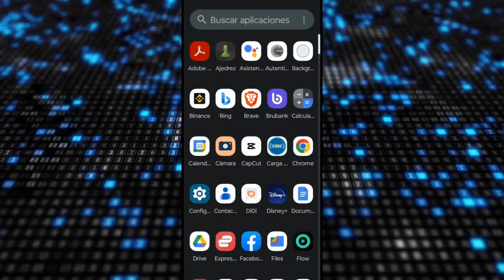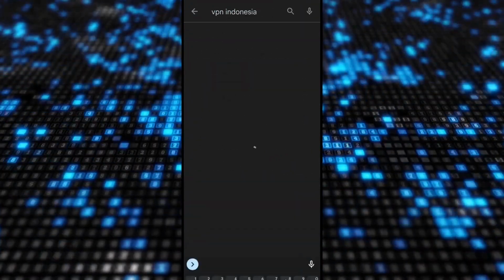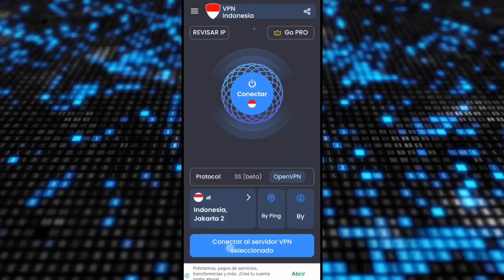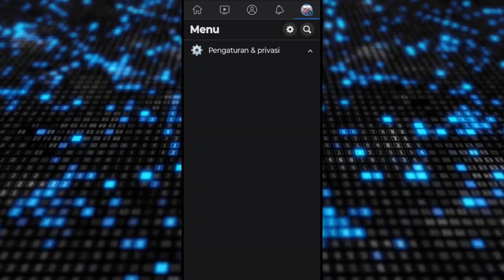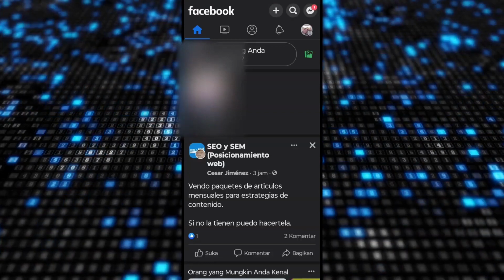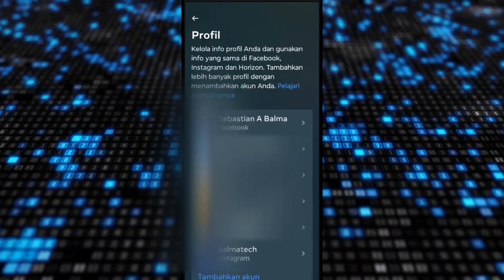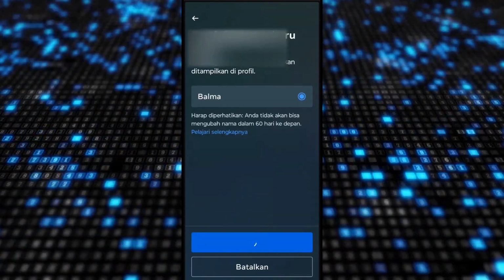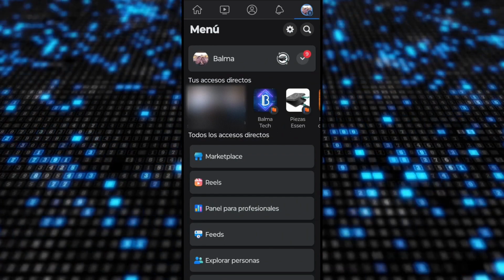👤 How to Set a Single Name on Facebook Account 2023 - Set One Name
In this video, you will learn how to set a single name on Facebook without a lastname or middle name.

☑️ How to quickly and safely remove Facebook friends from your phone 2023